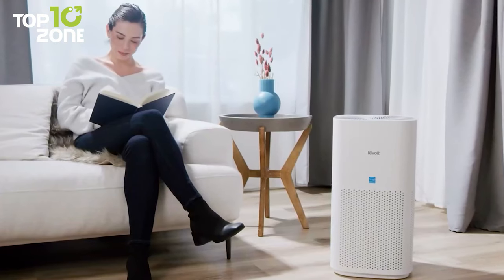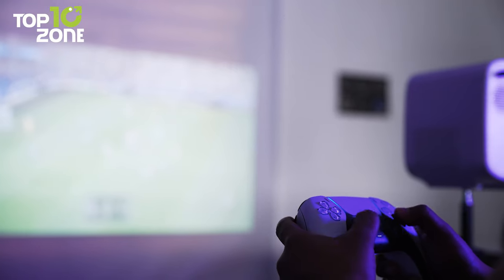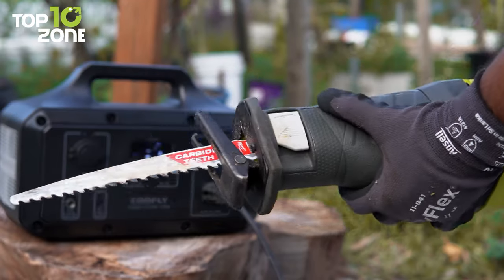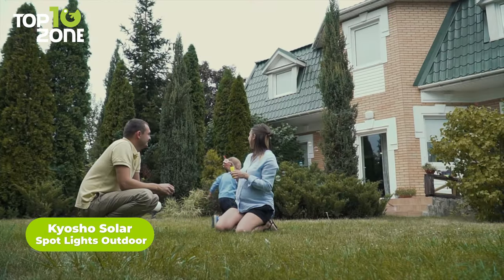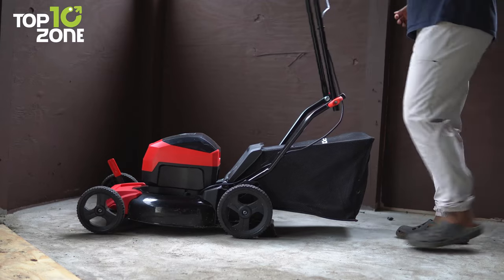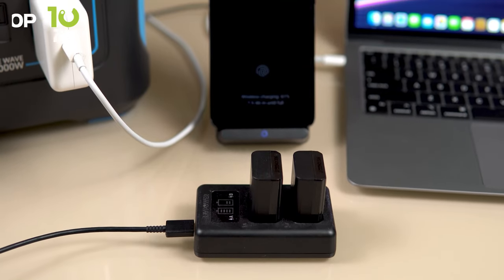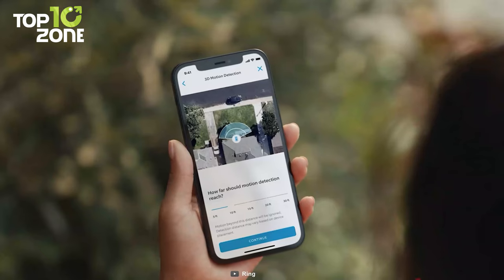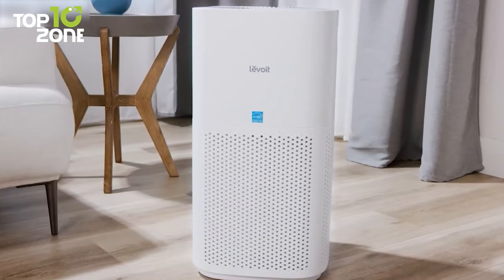50 Amazing Smart Home Gadgets PUT TO THE TEST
Smart home gadgets are evolving more rapidly than ever before. From home security cameras to smart ovens, everything is unimaginably better. So today, we will show you 50 Amazing Smart Home Gadgets PUT TO THE TEST.